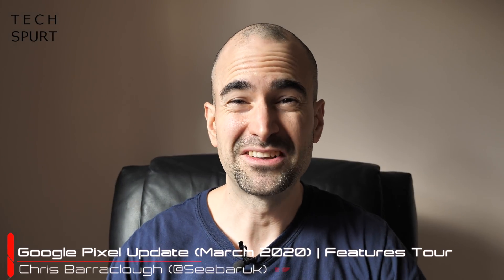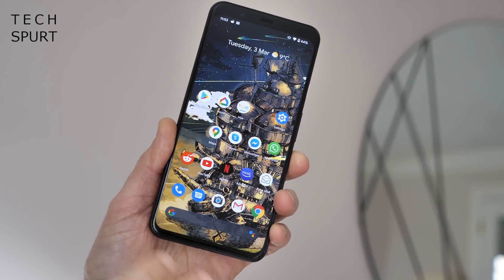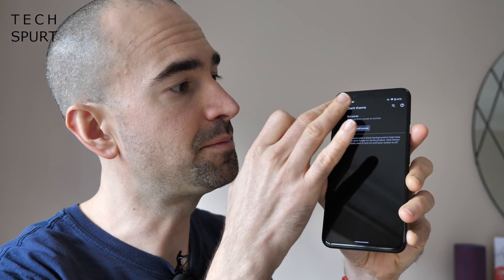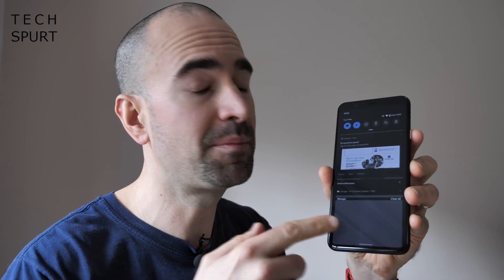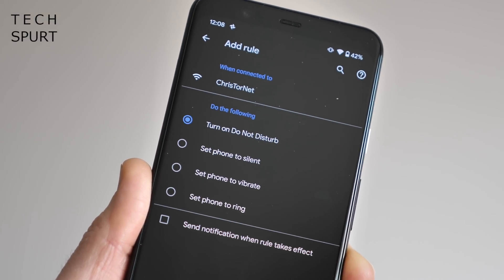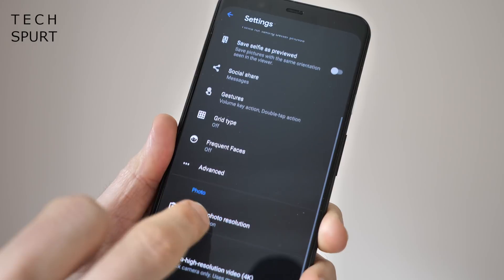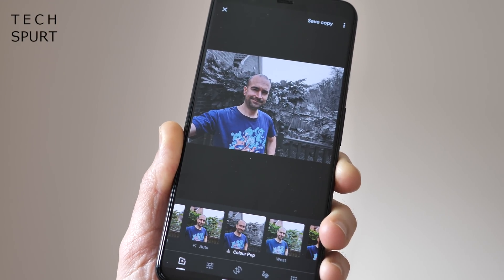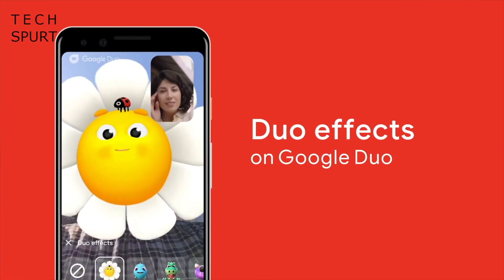Massive Google Pixel Update (March 2020) | New Features Tested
Google's huge Pixel phone update for March 2020 adds tons of new features to your Pixel 2/3/3a/4 and XL handset, making this one of the biggest Android rollouts for these own-brand mobiles. I've checked out those updates on my Pixel 4, so here's a full review of the best bits.

First up there's a new Car Crash Detection feature, which can alert the emergency services if your phone thinks you've had an accident.  This will rollout in the UK, US and Australia, for owners of Google's latest flagships. Google Pay has also been improved to make it easier to use, while scheduling has been added to Android 10's Dark Mode.

The new Rules feature works with Pixel 2 ad upwards, from the March 2020 update. This is a basic form of automation which will hopefully be upgraded soon. And the Pixel's selfie smarts has also been improved in this patch, with new depth sensing options for the auto mode.

Google has also improved its Motion Sense feature for its branded smartphones, with a pause/resume feature added to the gestures. Emojis and Duo have also been upgraded.

Are you impressed with the Pixel update for March? Let us know what you reckon below!